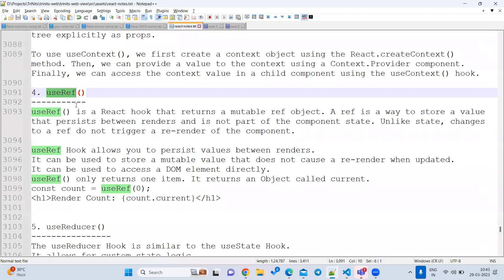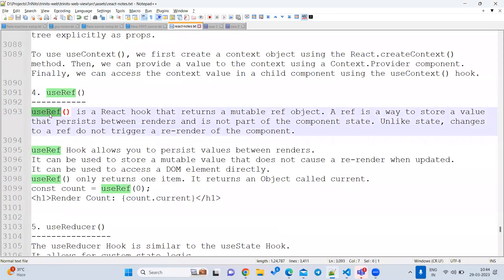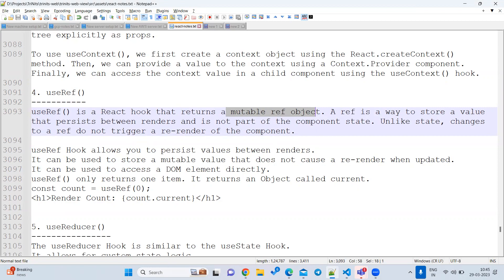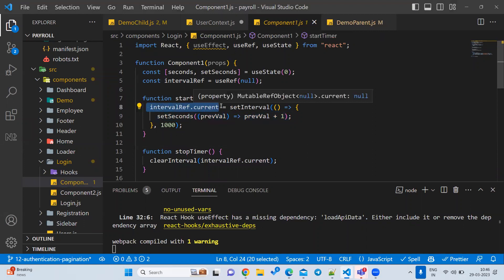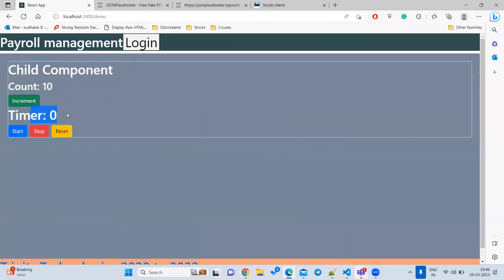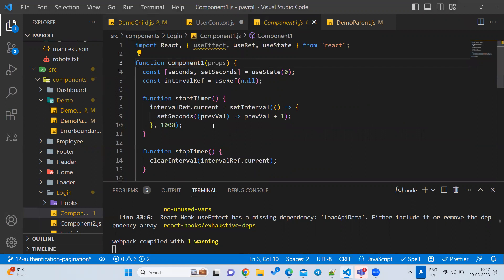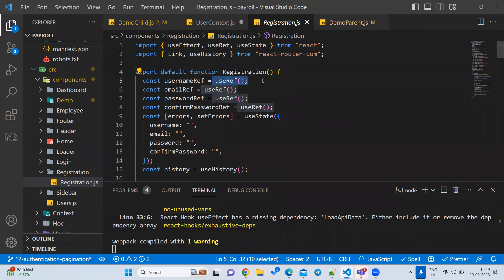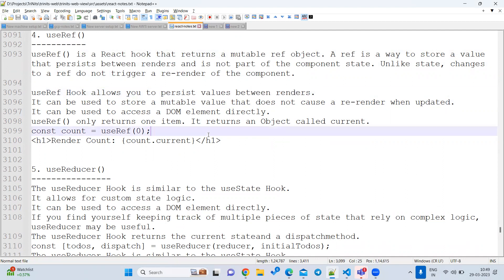Part 47 React Tutorial | React Hooks | useRef hook | Timer task | UnControlled Way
useRef() is a React hook that returns a mutable ref object. A ref is a way to store a value that persists between renders and is not part of the component state. Unlike the state, changes to a ref do not trigger a re-render of the component.

useRef Hook allows you to persist values between renders.
It can be used to store a mutable value that does not cause a re-render when updated.
It can be used to access a DOM element directly.

useRef() only returns one item. It returns an Object called current.
const count = useRef(0);